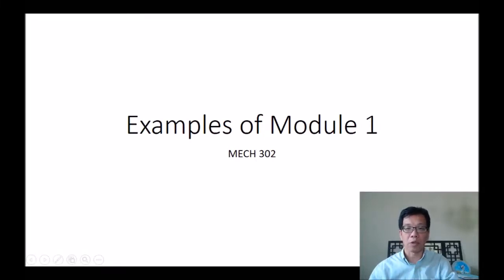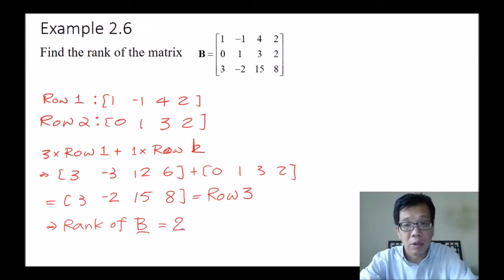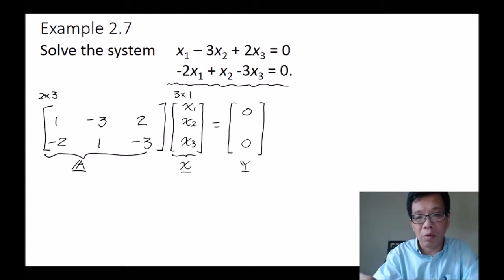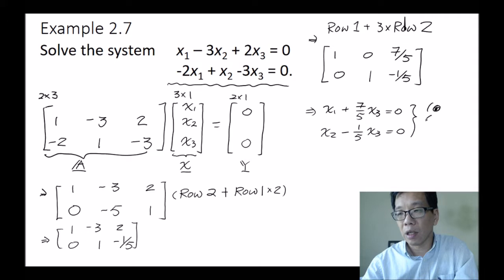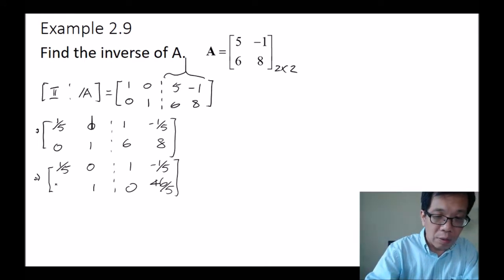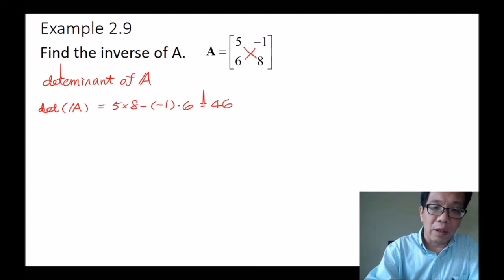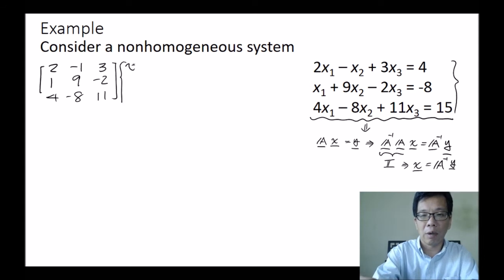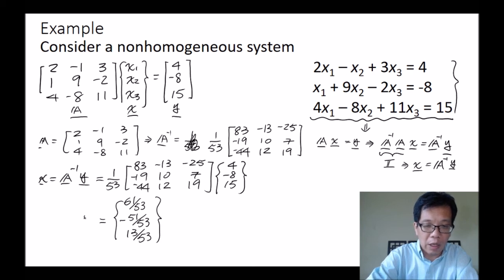Examples: Matrices and Linear Equations